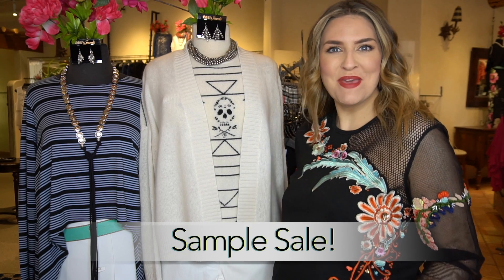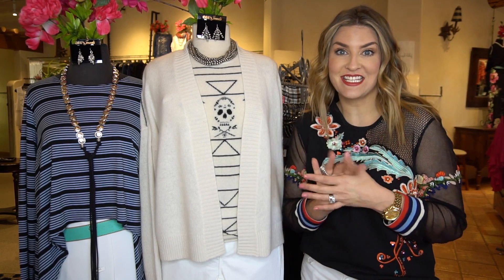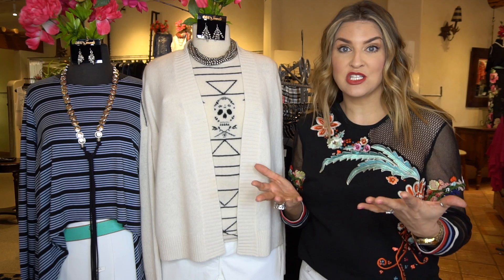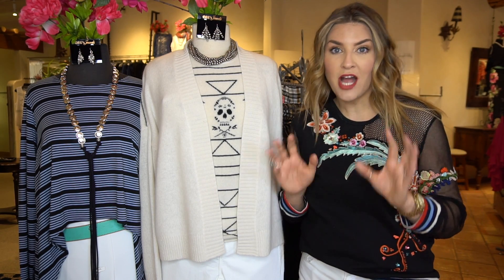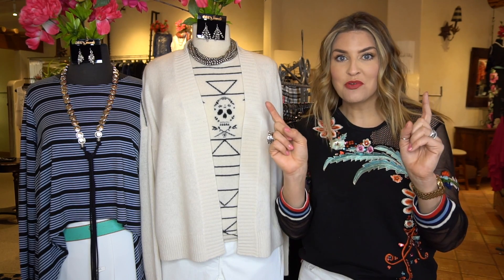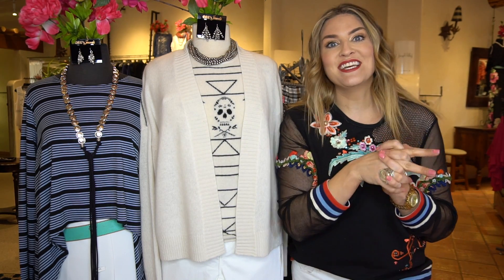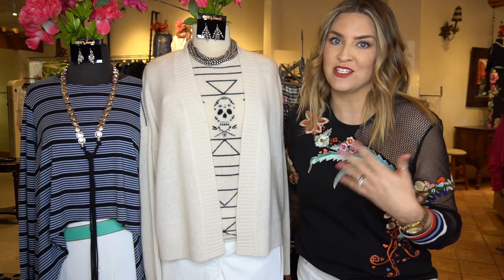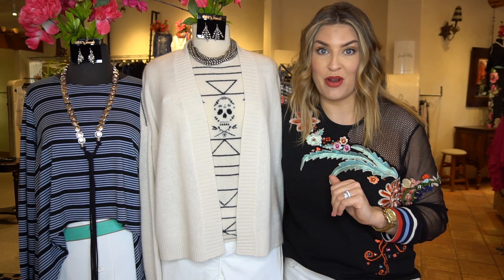Sample Sale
Sample Sale & Wear House Weekend!

It is the big Sample Sale & Wear House Weekend at Gee Loretta!

Friday March 2nd & Sturday March 3rd
10-6

Tracking Trends, but Pursuing Style!
~Mariah